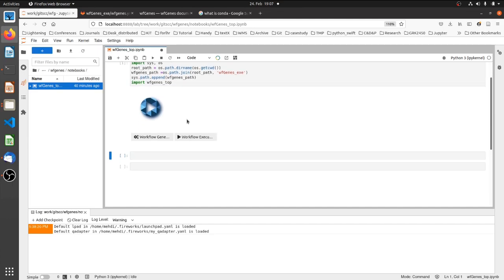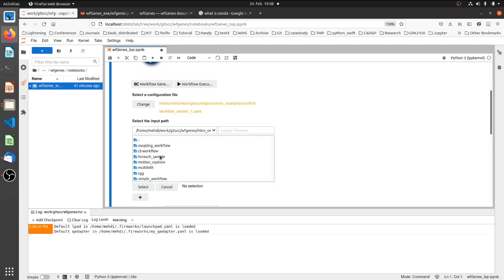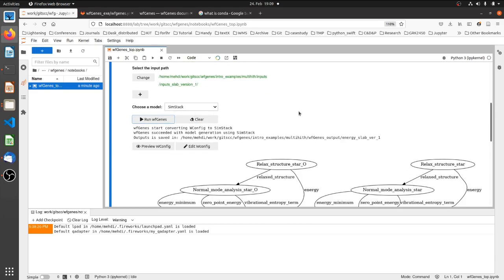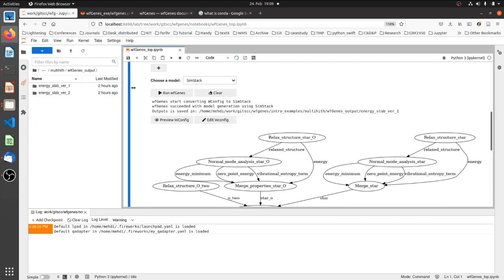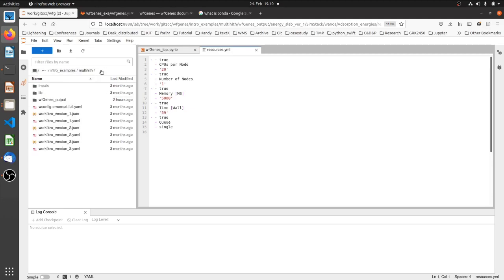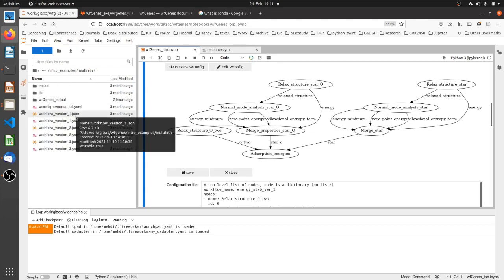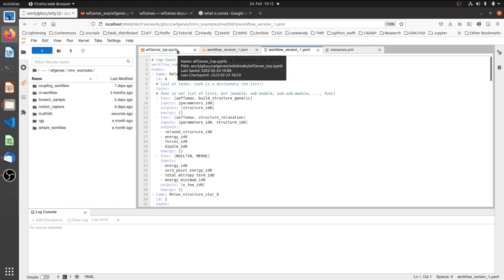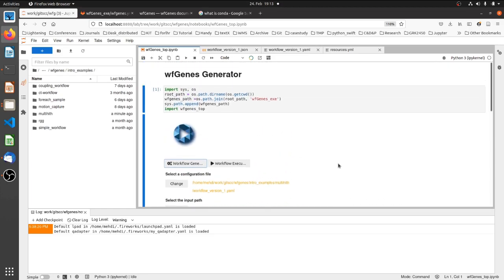#3 Generating SimStack workflow using wfGenes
The adsorption energy example is considered as a part of this tutorial and as scientific application resembling RTG workflows.